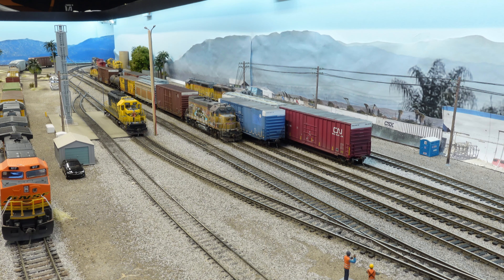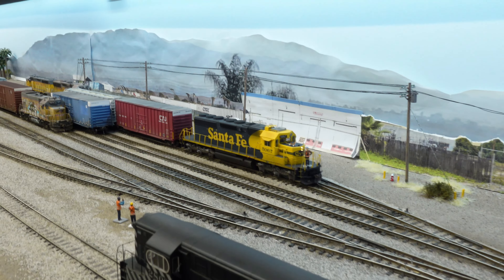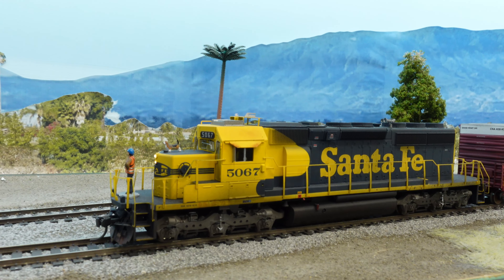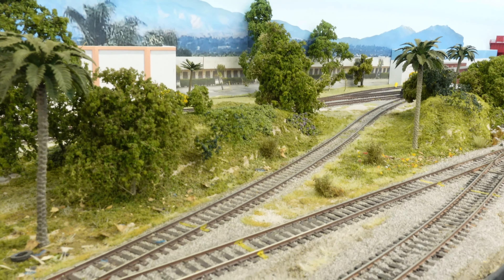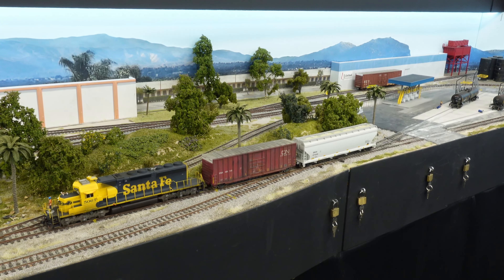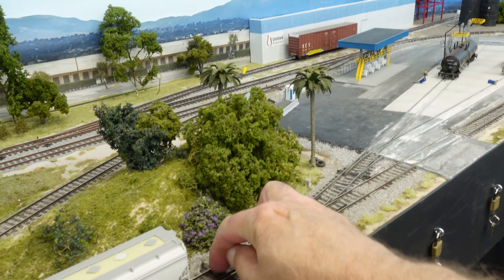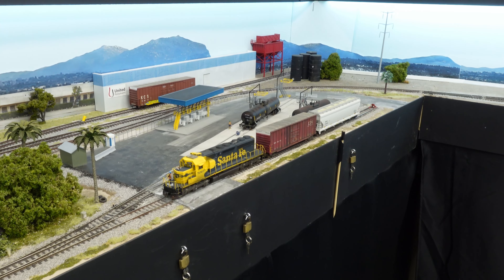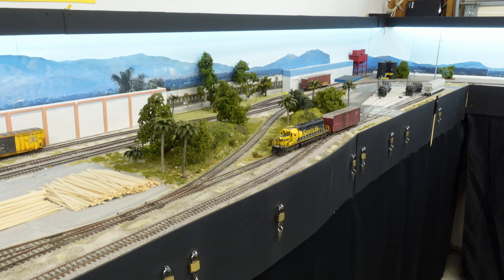Operations | Santa Fe SD40-2 Switching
Time for an easy switching run with the Athearn RTR SD40-2.

For even more fun content to watch on YouTube, Checkout one of my other Youtube Channels:

My PC SPECS:

CPU: Ryzen 7 7700X Raphael AM5 4.5GHz 8-Core
GPU: GeForce RTX 4070 EAGLE OC 12G
MOTHERBOARD: MSI B650-P PRO WiFi AMD AM5 ATX
MEMORY: Flare X5 Series 32GB DDR5-6000 PC5-48000
COOLING: MasterLiquid ML240L ARGB V2 Close-Loop AIO
STORAGE: 990 PRO 1TB Samsung PCIe Gen 4 x4 NVMe M.2
STORAGE: 980 PRO 2TB Samsung PCIe Gen 4 x4 NVMe M.2
MONITOR: LG UltraGear QHD 32-Inch Gaming Monitor 32GP750-B
POWER SUPPLY: Corsair RMx Series RM750x 750 Watt Gold
KEYBOARD: Razer Huntsman Elite
MICROPHONE: Samson Meteor
CASE: Fractal Design Meshify C Tinted Midtower
 O/S: Windows 11 Home 64-bit